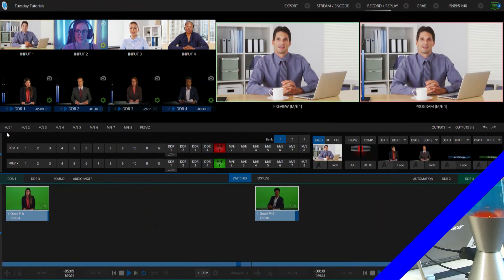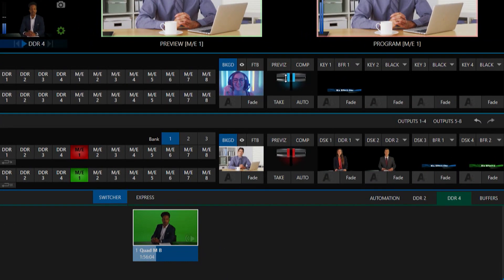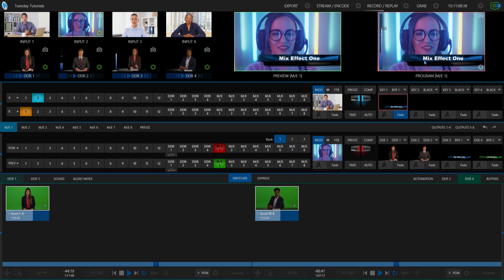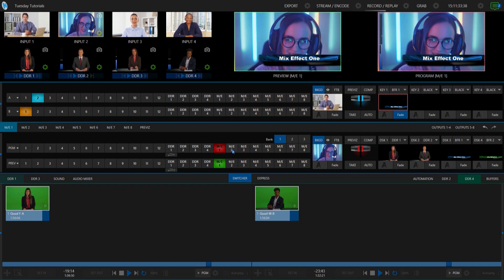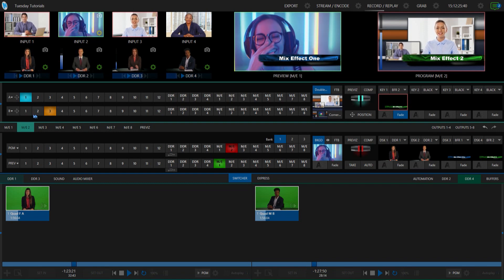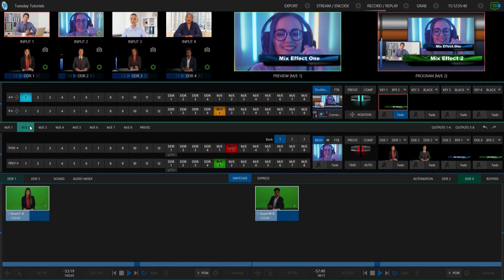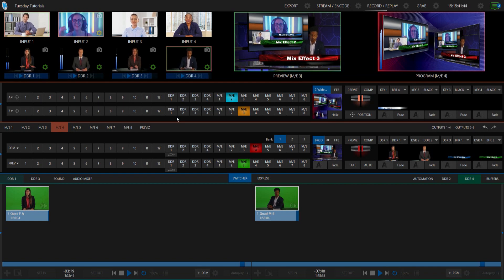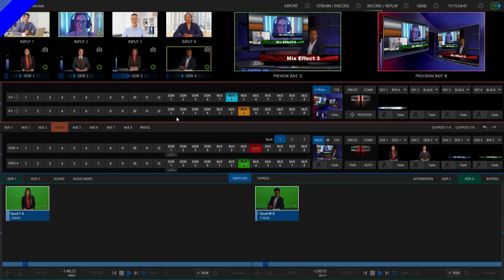Tuesday Tutorials : Mix Effect ReEntry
Mix Effects are powerful multi layered composition channels allowing you to mix several sources together or embed them into a virtual set.  You can also use each super source or mix effect to mix with other mix effects for picture in picture or other compositions.  In this video we will demonstrate how to re-enter mix effects into other mix effects expanding your TriCaster capabilities.